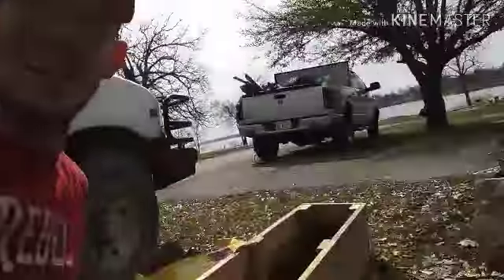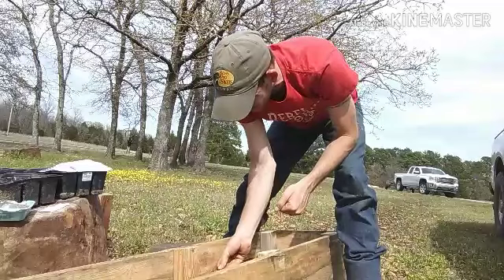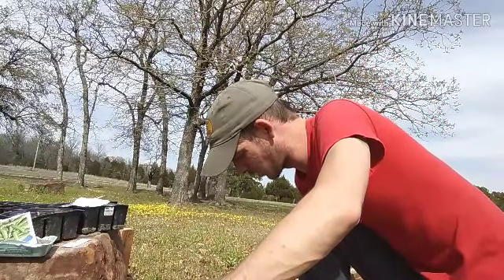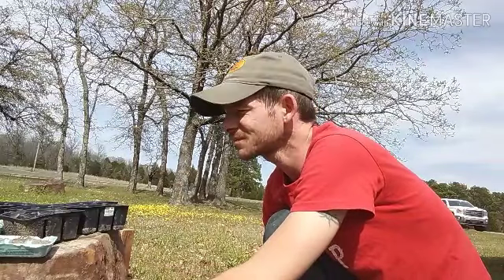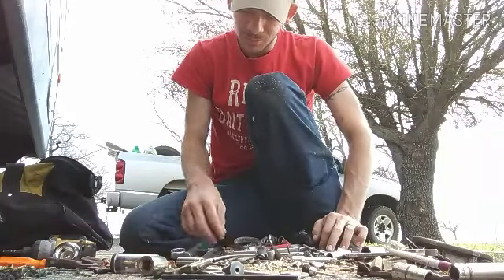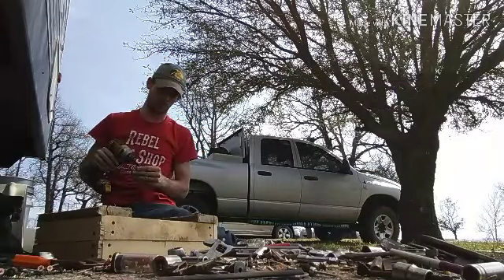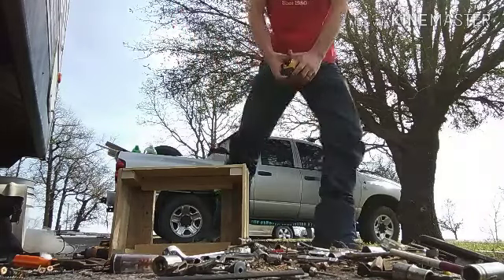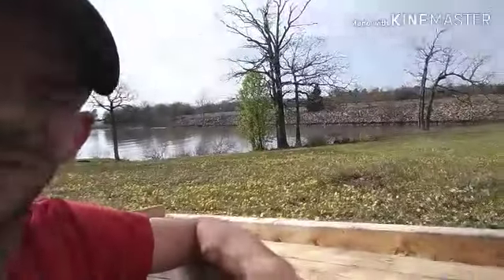RV gardening. It's growing!!!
More boxes. More planting. More foods!